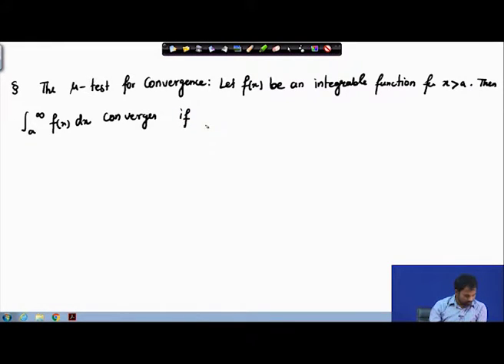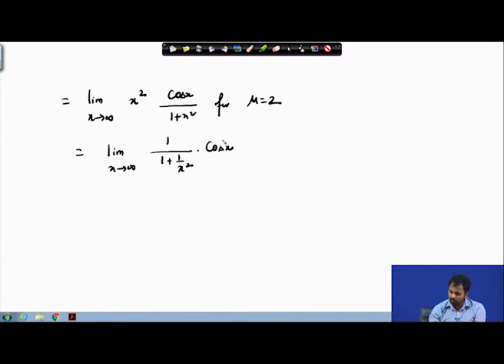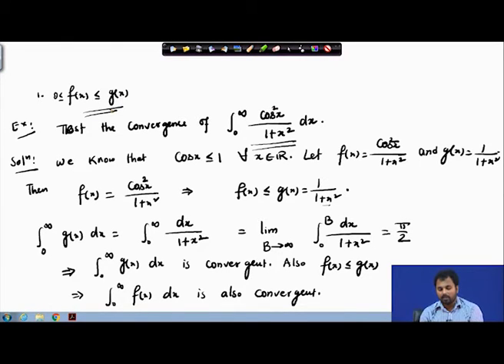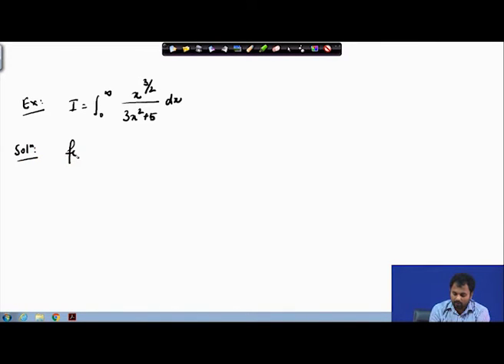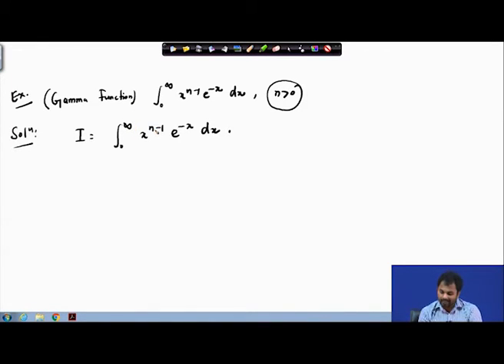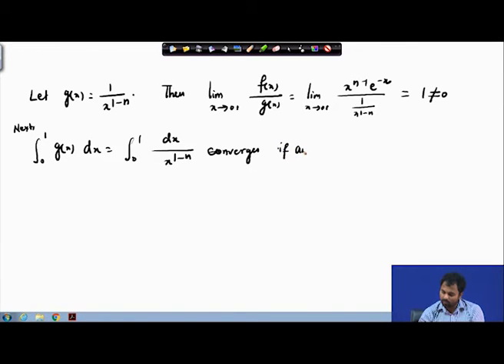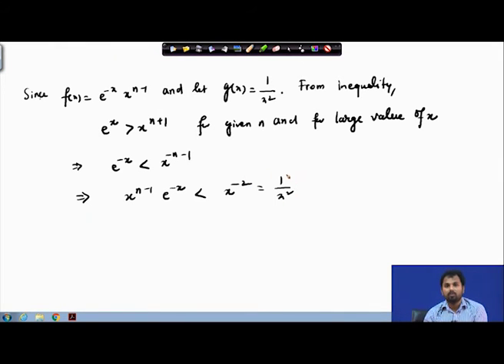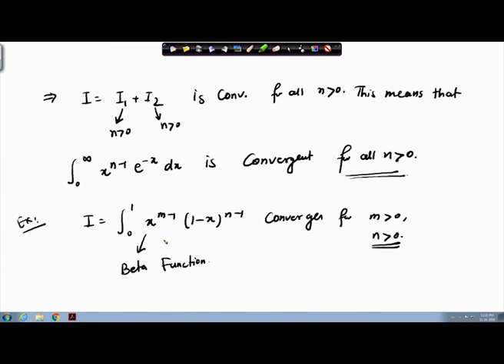Improper integral (Contd.)